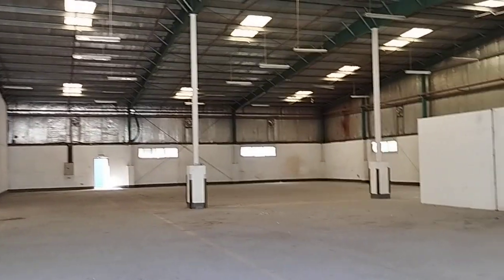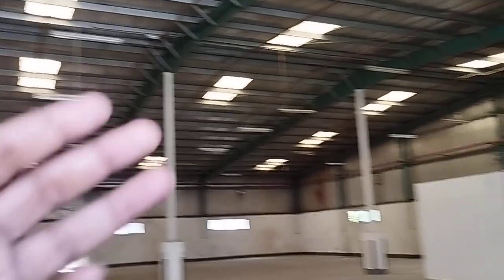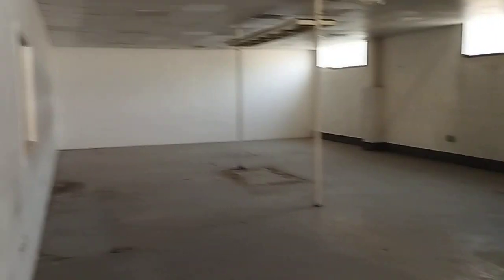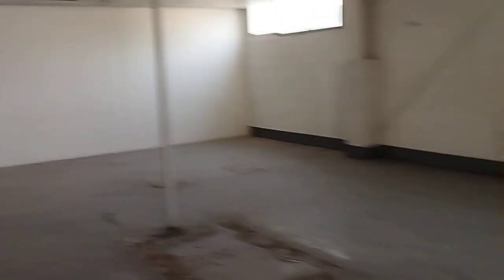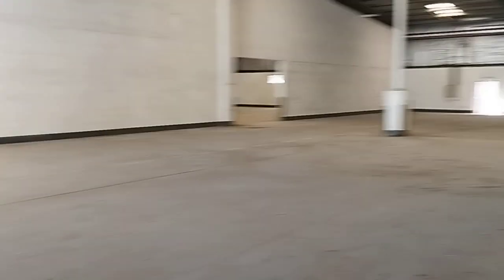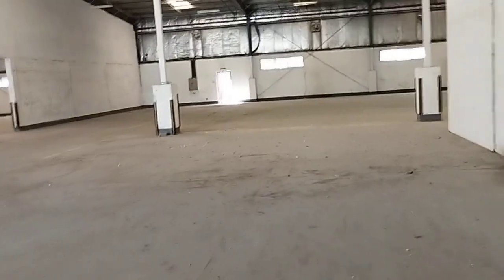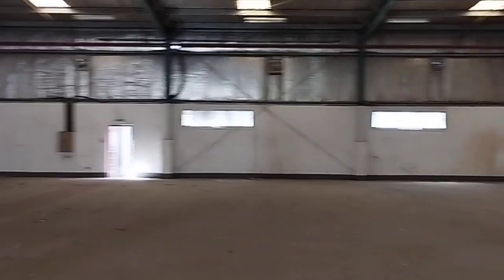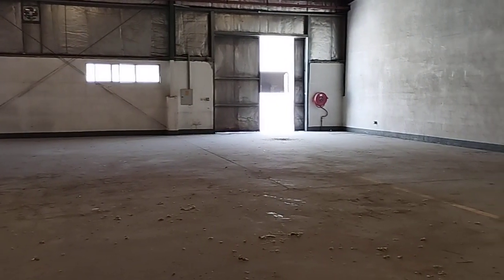SPACIOUS WAREHOUSE FOR RENT IN DIP - 17.03.23